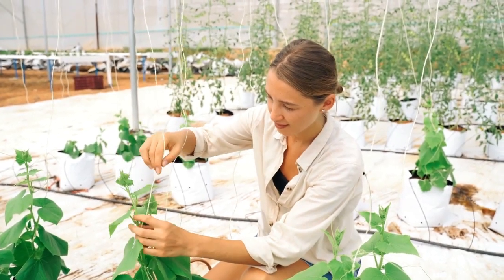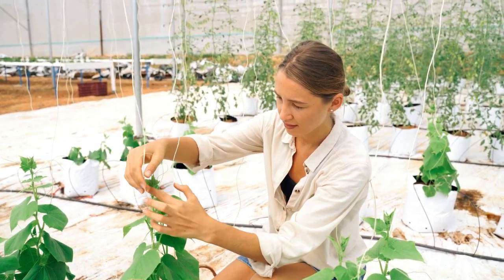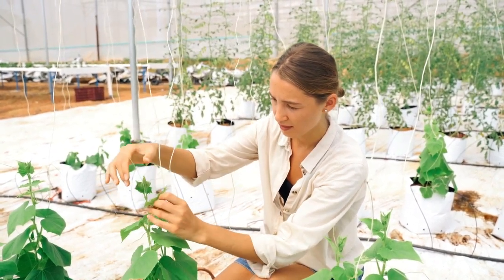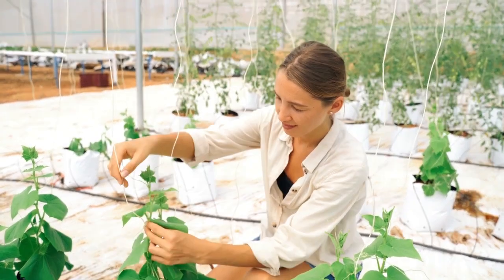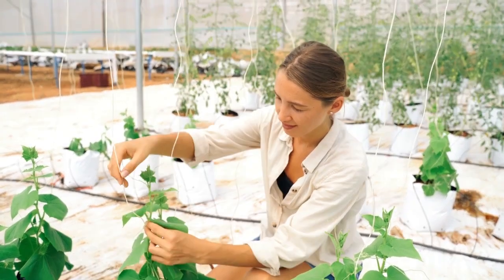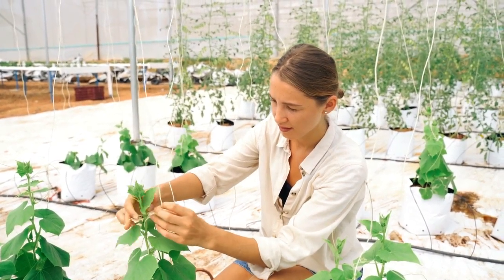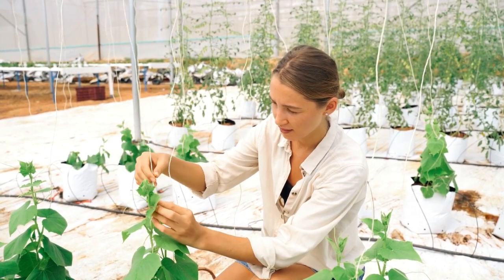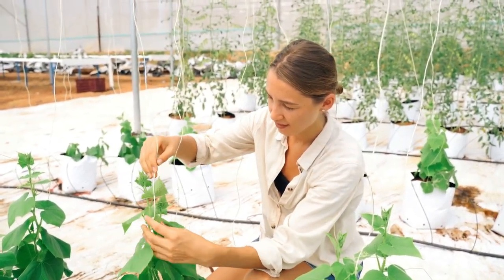Best Vegetables to Grow in Small Spaces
Are you living in a small space and looking for ways to grow your own food? Want to make the most of your outdoor space and expand your garden collection? If so, this blog post is for you! We cover the best plants to grow in small spaces, from small leafy greens to green root vegetables.

Sweetheart of the Patio Tomato
If you are looking for tomatoes in a small space, Patio Lover is a good choice. This small-fruited variety can produce four tomatoes per plant and is perfect for containers or hanging baskets. It grows in full sun and prefers fertile, well-drained soil. Make sure the container is deep enough and provides enough support for the tomato bag. Plant cherry tomatoes in rows 3 feet apart and water regularly. This variety is an ancient bush variety that consistently produces 2 1/2-inch tomatoes. It is easy to grow and produces lots of sweet, juicy tomatoes all season long

Growing Asparagus in Small Spaces
Growing flowers in small areas can be difficult, but with the right conditions and knowledge, it can be done. Asparagus is a rare crop and one of Minnesota's perennial vegetables. Others include horses and rhinos. It is planted in spring and needs a sunny spot and good drainage for best results. Asparagus plants are either male or female, And most gardeners grow male asparagus for larger yields. Intercropping allows you to plant fast-growing crops such as lettuce and spinach between the asparagus plants

Brussels Sprouts in Small Spaces
Brussels sprouts are a good choice if you want to grow vegetables in a small space. This hardy vegetable is part of the cabbage family of vegetables, including broccoli, cauliflower, and cabbage. Brussels sprouts like cool weather and tolerates light shade; they need at least 19 inches of space to grow, so give them plenty of space when planting plants in late spring and watch the Brussels sprouts grow over the summer. In areas that are soft or covered in deep snow, crops can take a long time to harvest. When harvesting Brussels sprouts, from the stem. Enjoy harvesting Brussels sprouts in a variety of dishes!

Celery in Small Spaces
Celery is a great addition to a serving of vegetables, but without the right quality, it can sometimes be a little disappointing. That crisp, juicy fruit won't be as juicy as fruit grown in the right conditions. But you don't have to have a huge garden to grow celery. In fact, it can be very successful in small spaces as long as you create the right conditions here are some tips for growing celery in a small space.

Pole Beans in Small Spaces
Bamboos are a great choice for small spaces as they can be trained over a fence, tiles, or even an old ladder. Growing peas in a small space require support such as a wire fence or trellis. The advantage of growing polar trees in small areas is that they take up less land than grass and are more productive. Pole beans need less water and drying, so they are suitable for small spaces. With the right support and care, beans can make a great addition to a small garden.

Fava Beans in Small Spaces
Broad beans are a great plant to grow in a small space. Not only are they good sources of nutrients, but they also help improve soil quality. They also make great company for carrots and share space with them. If you don’t have a lot of space, growing fava beans in containers is a great option if you choose a small breed that is easy to manage. Fava beans are often grown as a cover crop and are very popular with people around the world. In addition, they make excellent additions to the garden as food plants and cover plants. For best results, combine beans with artichokes, dill, fennel, and lettuce at planting time
Dwarf Beans in Small Spaces
Chickpeas are great for those with limited space because they take up less room than chickpeas. It is grown easily and easily in pots or containers. Blackcurrant seeds are hardy and suitable for planting and harvesting. It takes less time to mature than other beans, which means you can enjoy your harvest sooner! When planting small beans, make sure the pot is at least 12 inches tall and gets plenty of suns. Planting with other vegetables such as tomatoes, peppers or lettuce will increase yields